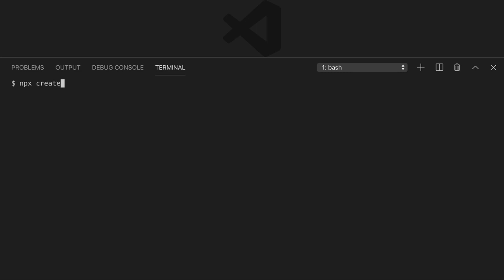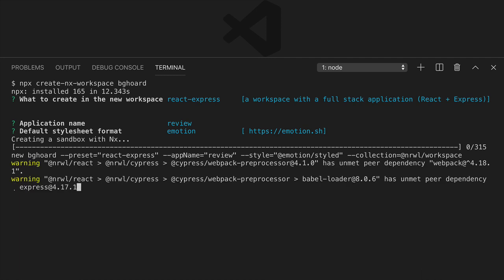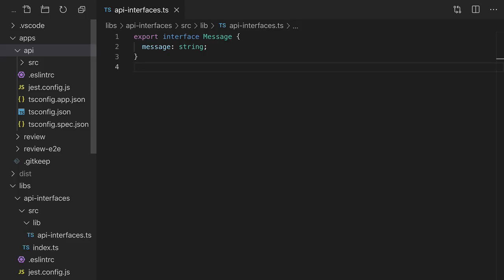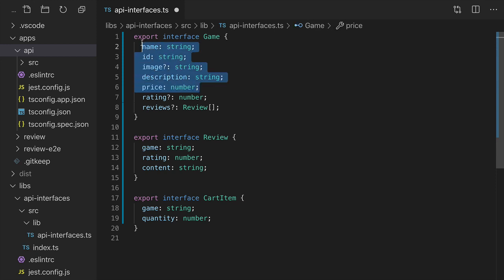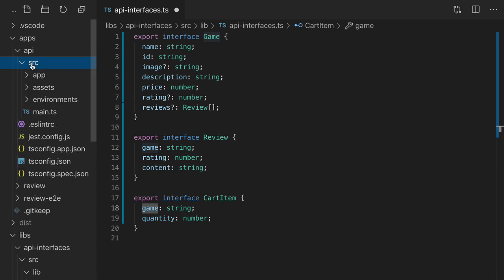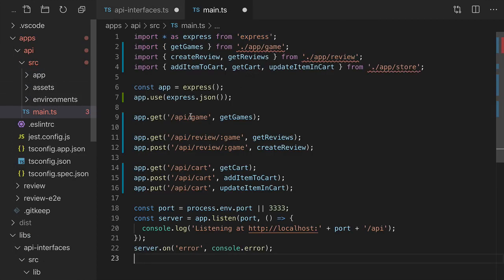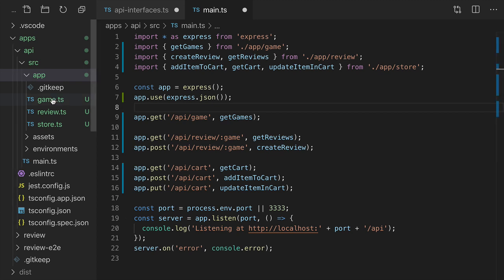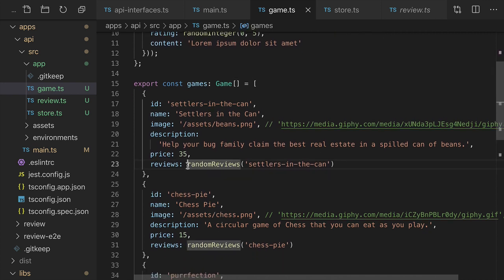4. Set up the Board Game Hoard API - Nx Workspaces Course, by Nrwl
This course introduces you to the essential features of

Main Ideas in this module:
- Introduce The Board Game Hoard company
- Show a react-express preset
- Paste in code for the Express API that will be used in future lessons

Transcript for this module:

Now we'll set up a monorepo for a fictional company called The Board Game Hoard. We'll create an api using Express, a review site written in React and a store written in Angular. We'll also share logic with Typescript libs and share UI patterns with web components. We'll use Cypress to drive our development with some end to end tests.

We'll use the create-nx-workspace script to set up our Board Game Hoard repo. We'll use the react-express preset to help get things started. The React app will be our review site and let's use emotion for our styles.

Let's run nx dep-graph to see what has been generated. We've got a review client side app with end to end tests. We have an api Express app and api-interfaces in a Typescript lib.

The preset api-interfaces.ts file just has this Message interface. Let's paste in some of our own interfaces. We've got a Game object with some information about it, including an average rating and an array of reviews. The review itself is associated with a game, has a rating on it and has some string content. Also, the store is a collection of CartItems, which lists out how many of each game that you want to buy.

Now let's update the api itself. We'll paste in our own endpoints here and you see doing a GET on /game will give you a list of games. Doing a GET on a review with a specific game ID will give you the reviews for that game. And if you do a POST on that same ID, it will create a review for that game. Similarly on /cart, you can do a GET to get everything in your cart, a POST to add something to the cart and a PUT to update a specific item in that cart.

I've copied in the functionality for game, review, and store here. That's not important for our purposes, but inside of game.ts, I want to show you that the games are being generated programmatically here with a random list of reviews for each game.

Now we're ready to use this API to build out our sites.